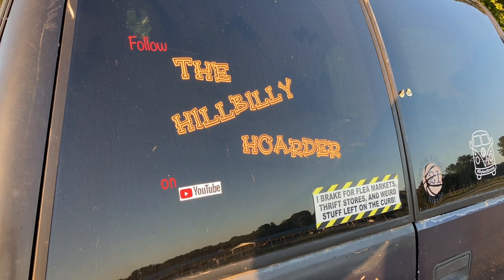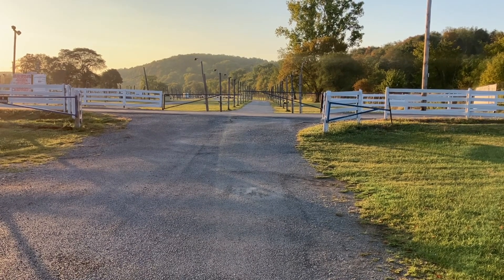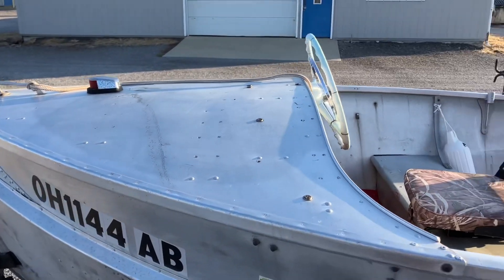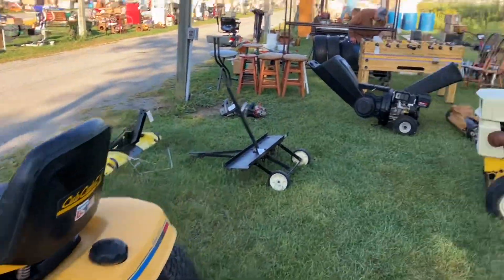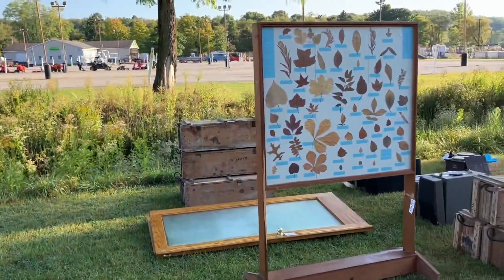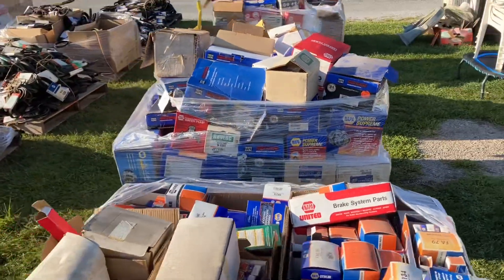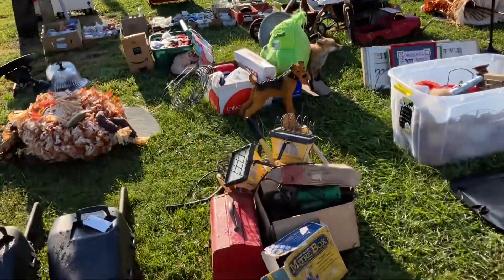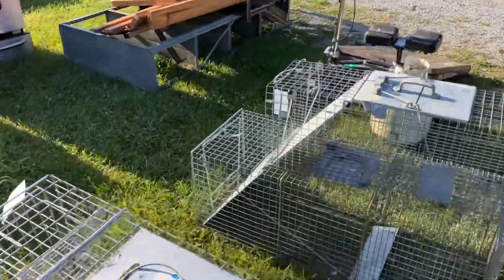Rogers Ohio Outdoor Auction @ The Hillbilly Hoarder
Walking through the rows at Rogers Ohio outdoor auction.  Hope you enjoy the video.